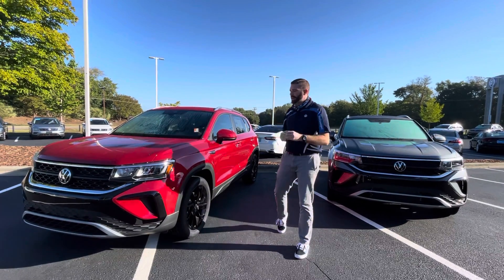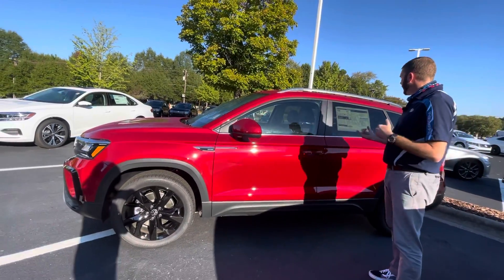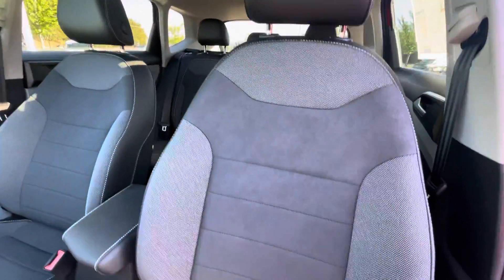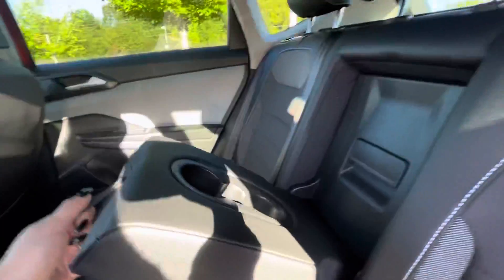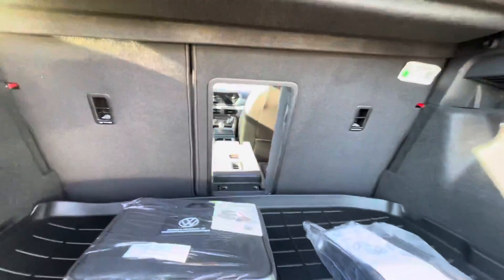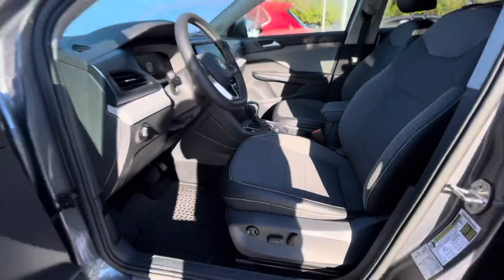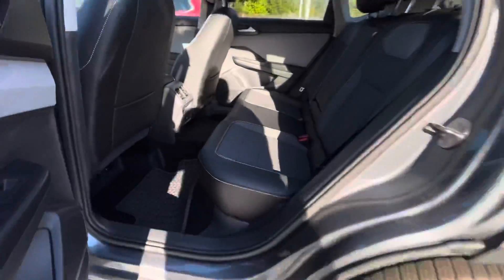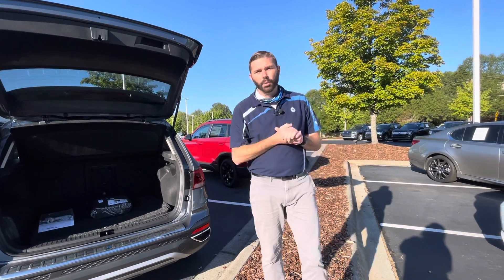2022 Volkswagen Taos SE AWD walk around video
2022 Volkswagen Taos SE AWD walk around video